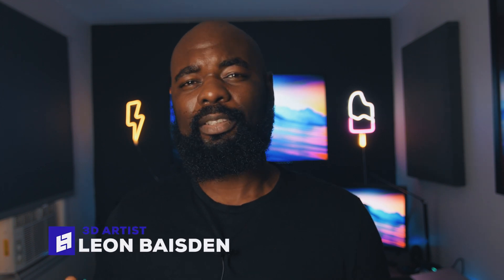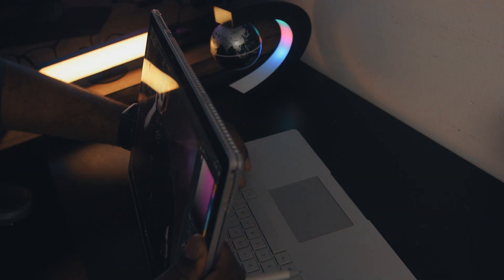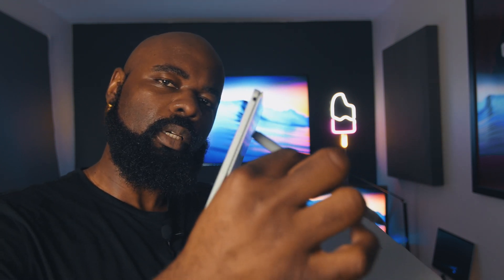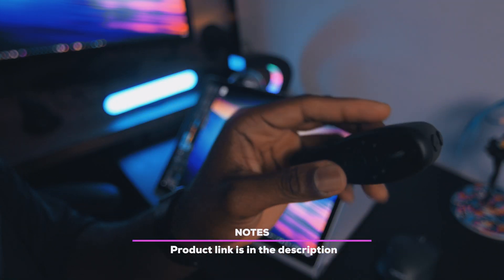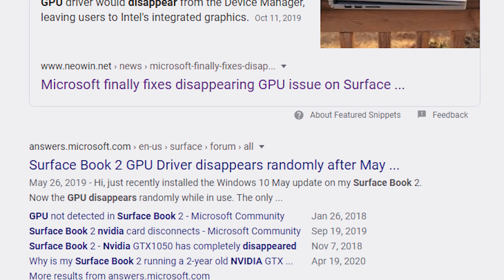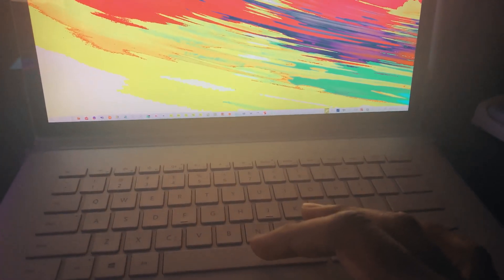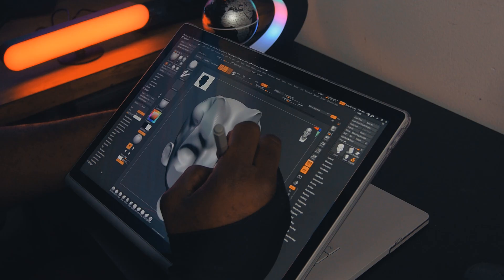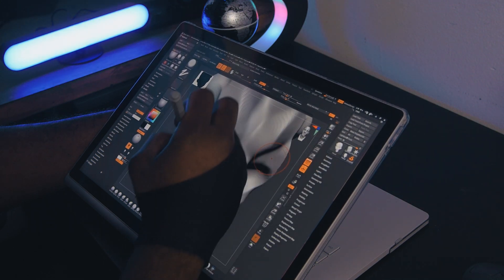Surface Book 3 | 3D sculpting review and one month update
Hello Youtube, today I'll be giving my 1 month update on my experience using the surface book pro.

Laptop specs: SSD 1tb RAM 32gb GPU Quadro RTX 3000 CPU Intel 10th Gen Core i7-1065G7

Tab Mate